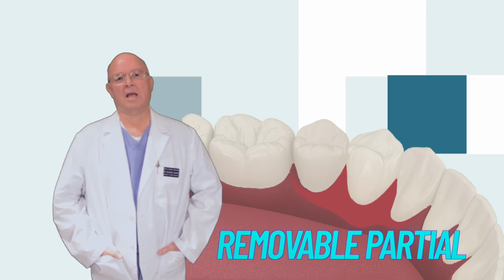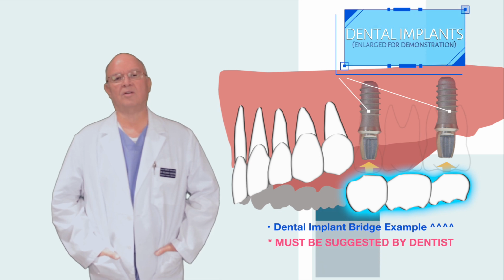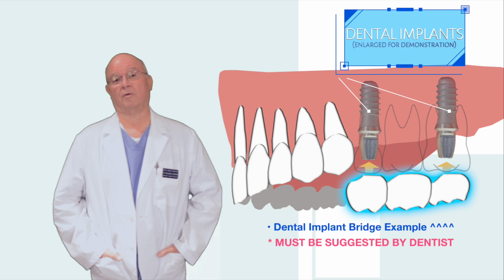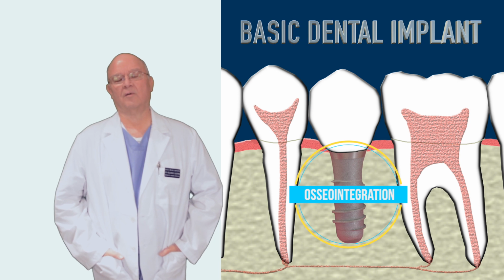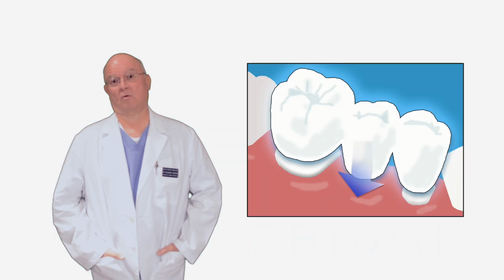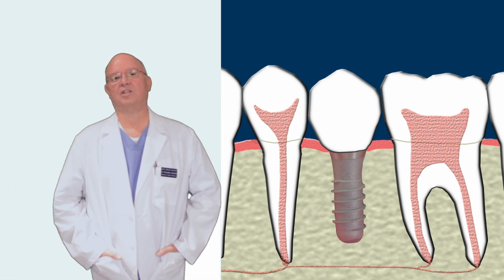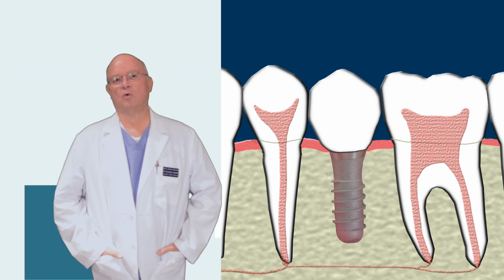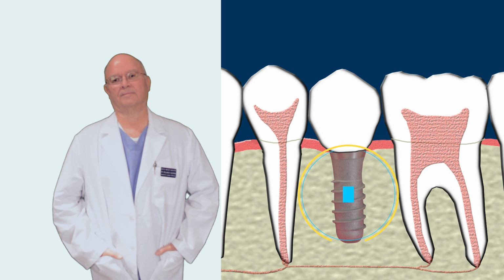What Are Dental Implants? | Comprehensive Guide to Modern Tooth Restoration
In this video, we dive deep into the world of dental implants, exploring everything you need to know about this modern tooth restoration solution. We'll start by explaining what dental implants are and how they have revolutionized tooth replacement. We'll also take a look at past options for missing teeth and compare them to today's advanced restoration techniques.

Discover how dental implants can replace one, several teeth, or all of your teeth (they can also be used for complete upper and lower dentures). Learn about the process of osseointegration, and get essential aftercare tips, including the use of temporary crowns. Whether you're considering dental implants or simply want to learn more, this video is packed with valuable information to help you make informed decisions about your dental health.